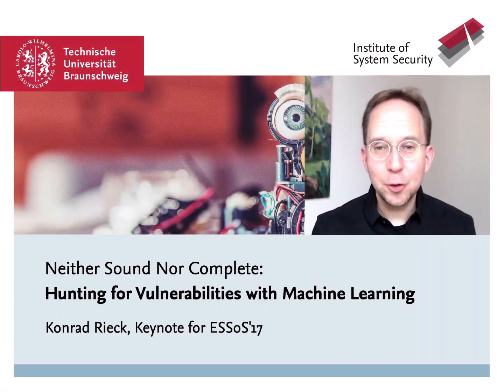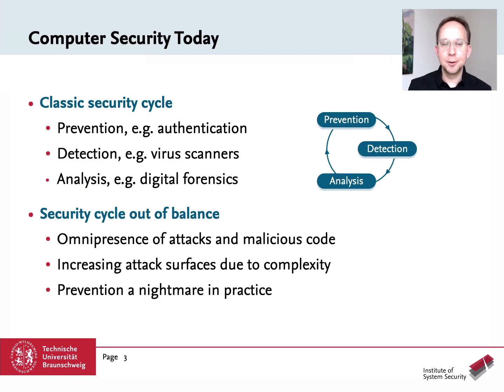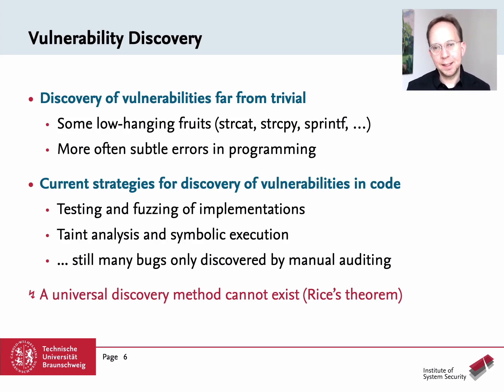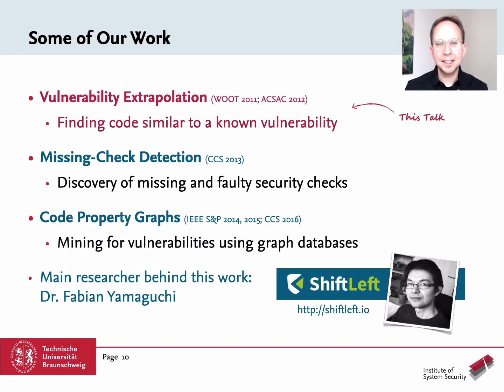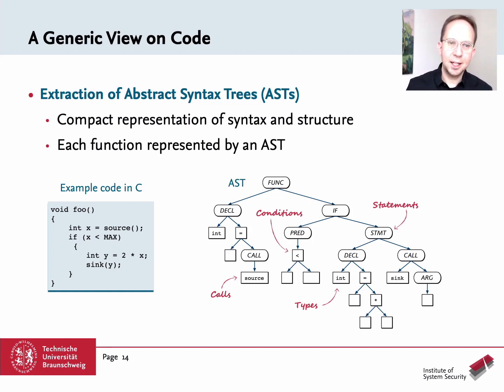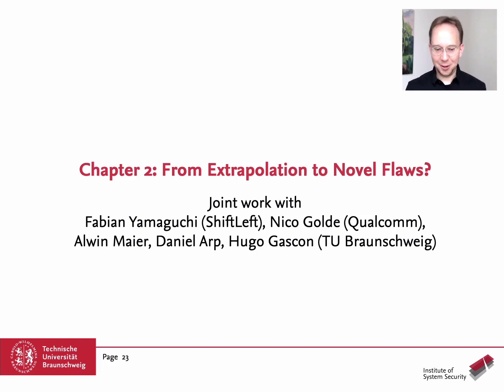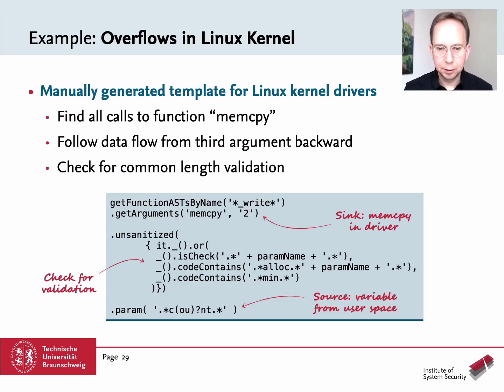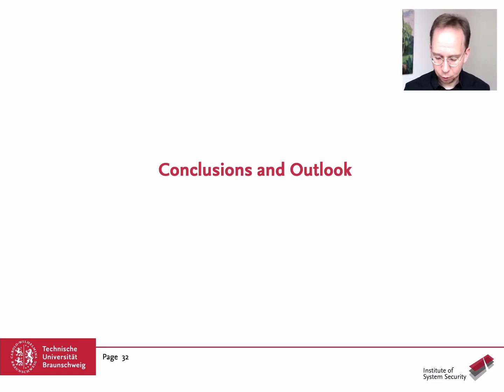Neither Sound Nor Complete: Hunting for Vulnerabilities with Machine Learning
Talk by Konrad Rieck
Keynote at ESSoS'17 (Engineering Secure Software and Systems)

Abstract:
The discovery of vulnerabilities in software is a challenging task. Despite a long series of research, security flaws can remain undetected for several years, as in the cases of Heartbleed and Shellshock. While automated code analysis has made remarkable progress, a considerable portion of vulnerabilities is still discovered through manual auditing and hard to grasp using exact analysis techniques. In this talk, we take a look at inexact approaches for vulnerability discovery that build on concepts of machine learning and data mining. These approaches do not come with strong guarantees, yet in the hands of a security expert they can significantly accelerate manual auditing and help to track down vulnerabilities that would have been missed otherwise. We discuss some of these approaches in detail and argue that there is good reason to study both, exact and inexact approaches for vulnerability discovery.

Institute of System Security
Technische Universität Braunschweig